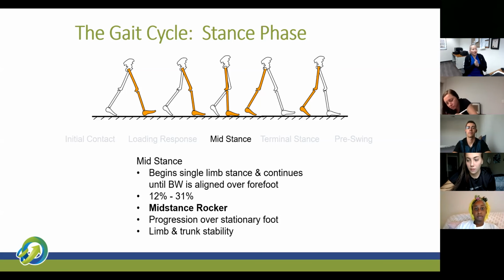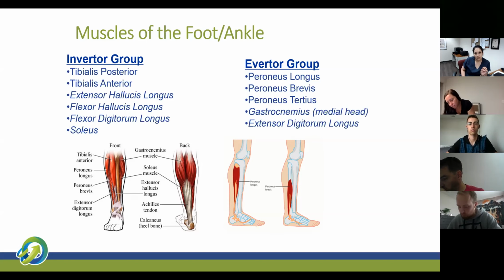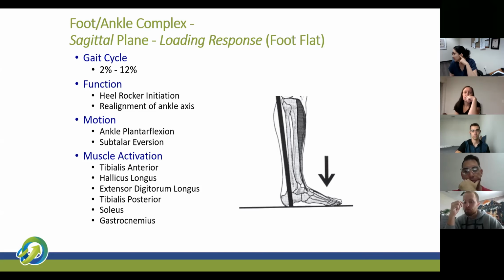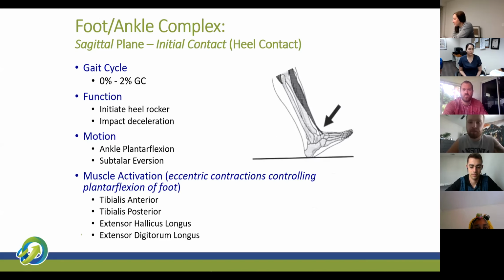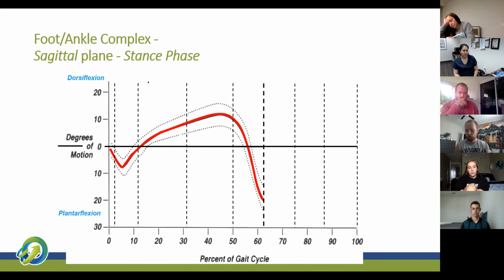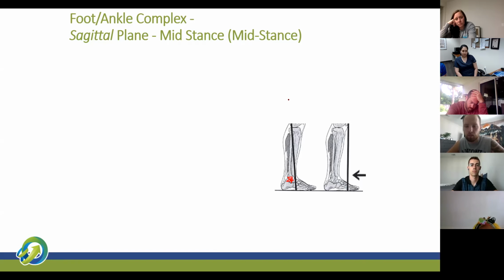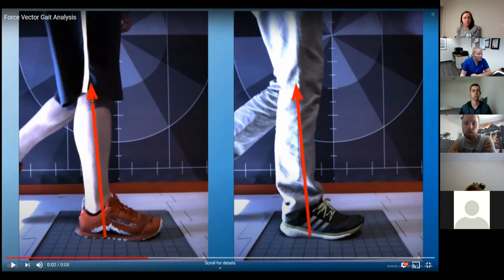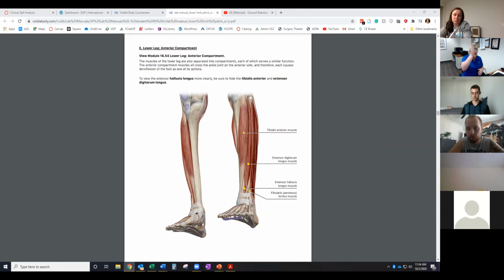10/02 Gait Lecture: Ankle and foot kinematics